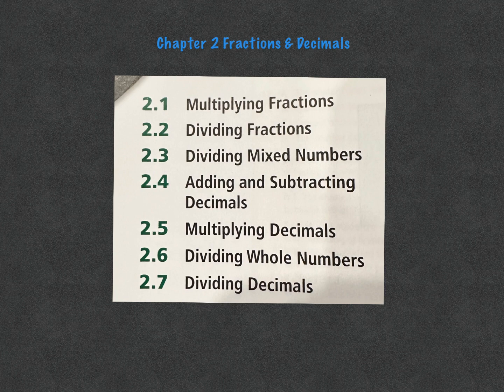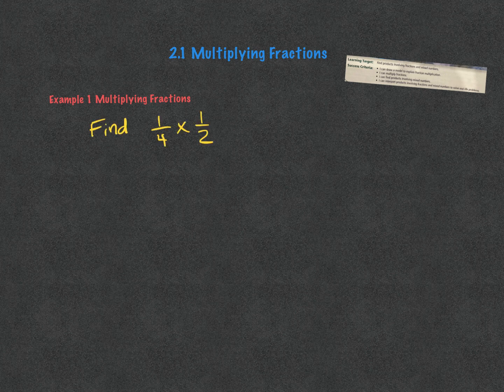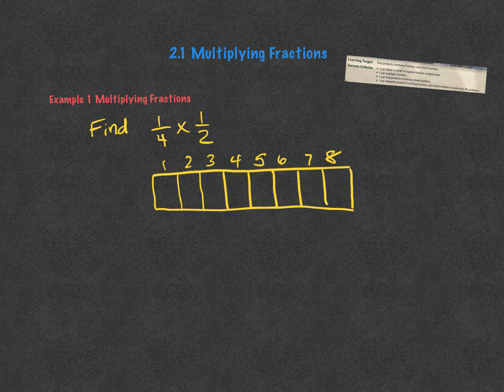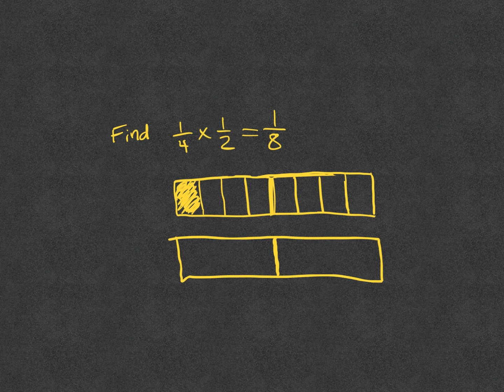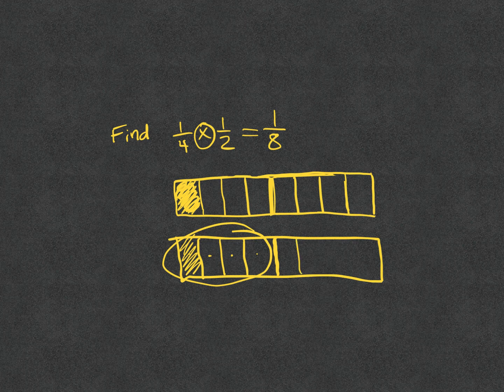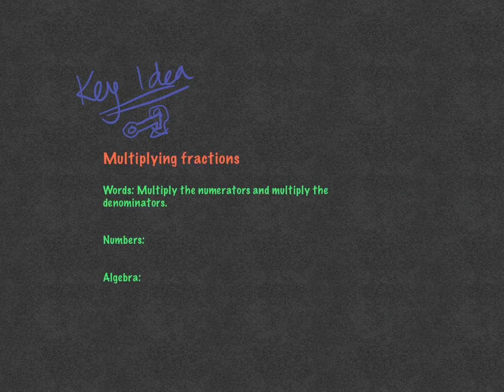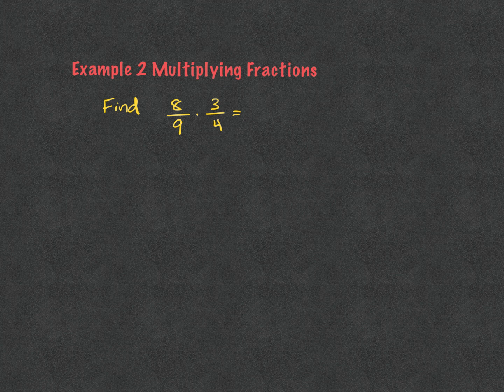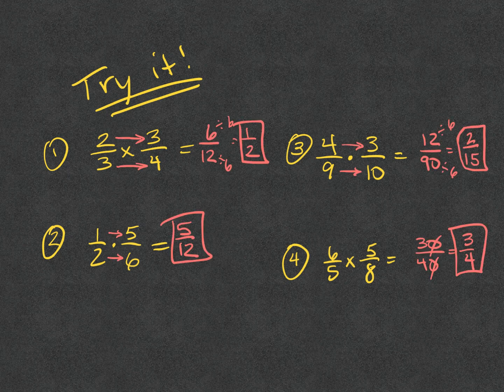2.1 Multiplying Fractions